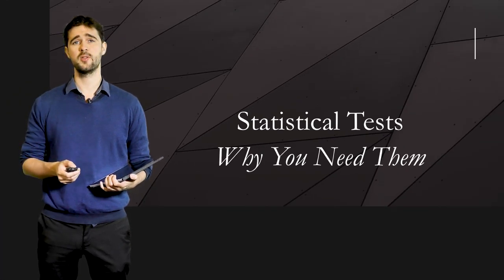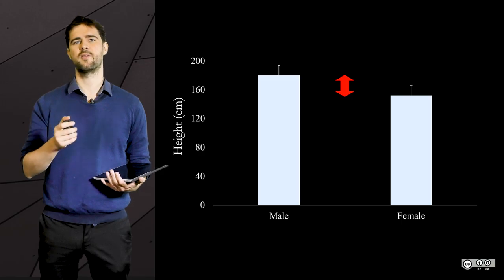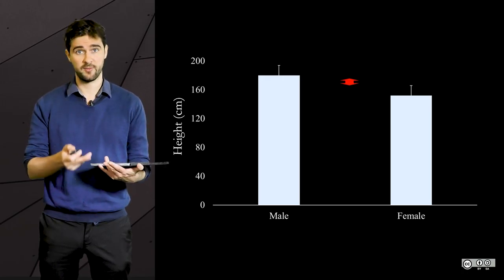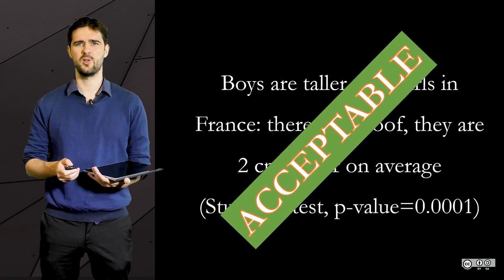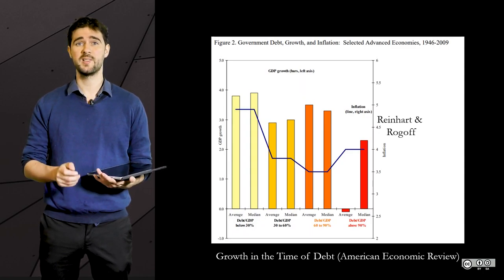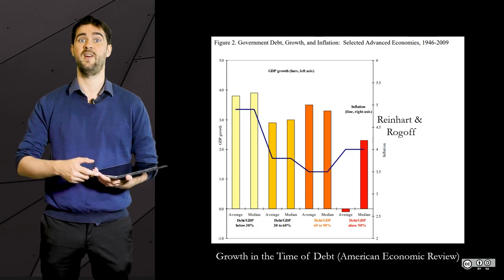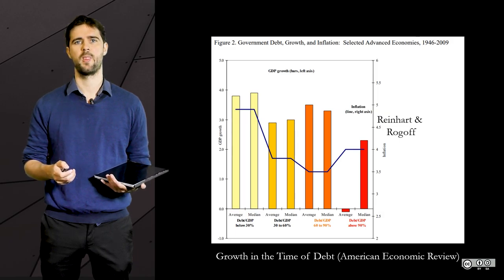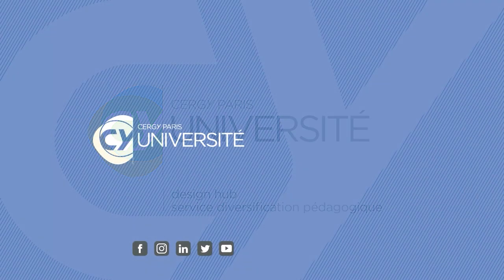6.5 Statistical Tests, why and how